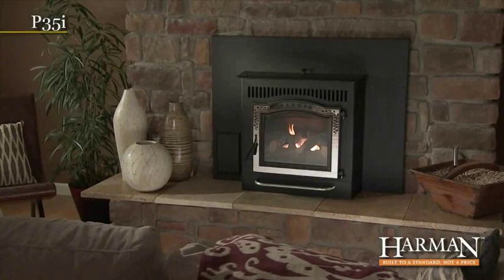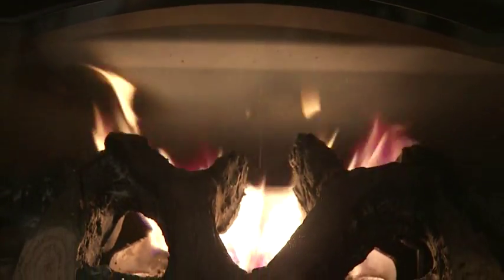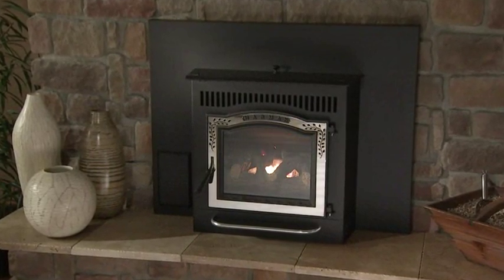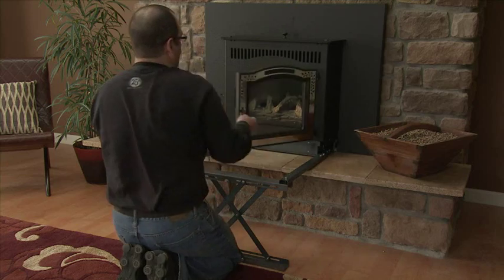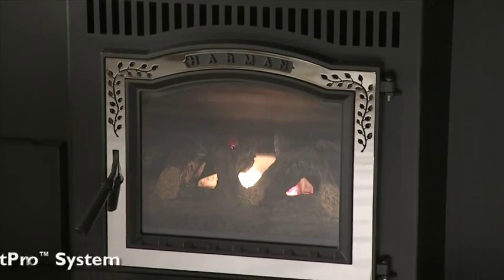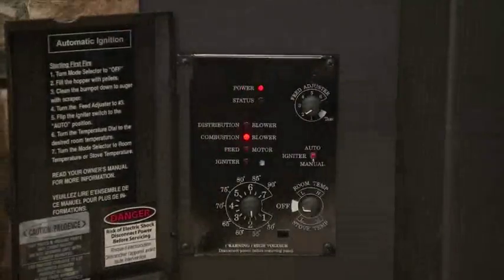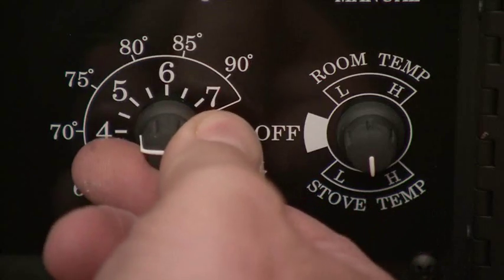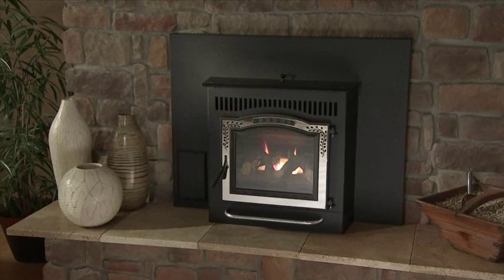Harman P35i insert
Perfect smaller sized pellet insert by Harman. Best quality out there to buy.